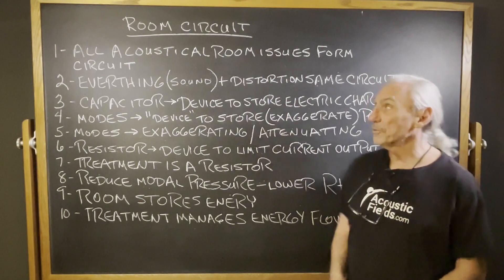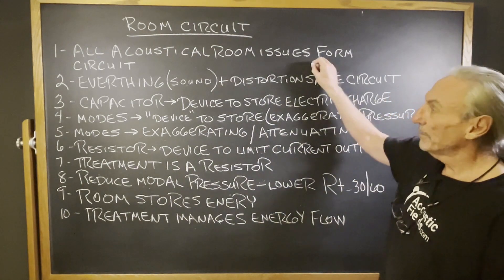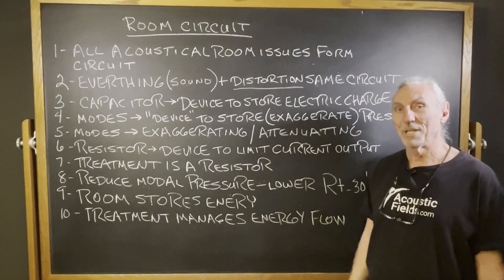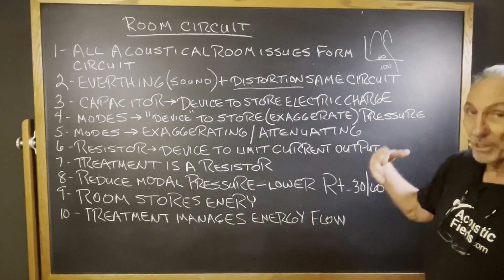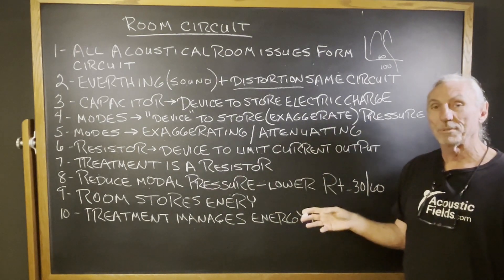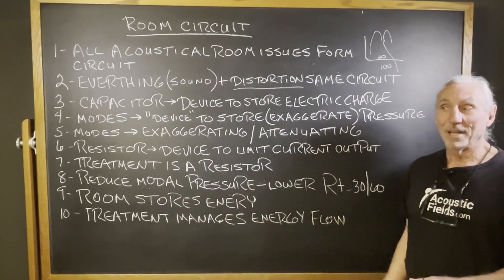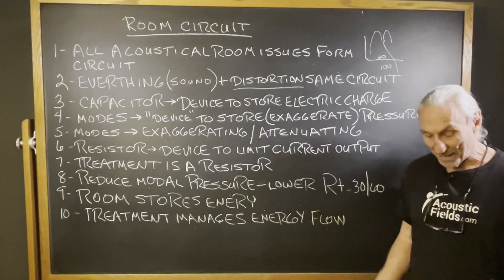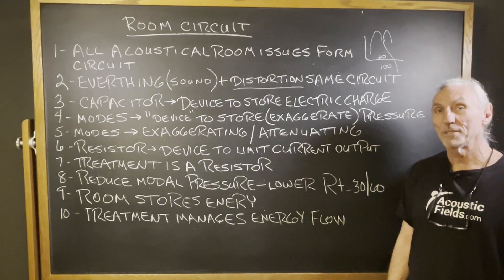Room Circuit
- - In this video we're going to talk about how your room acoustics kind of are like a electrical circuit. Watch the video to find out more!